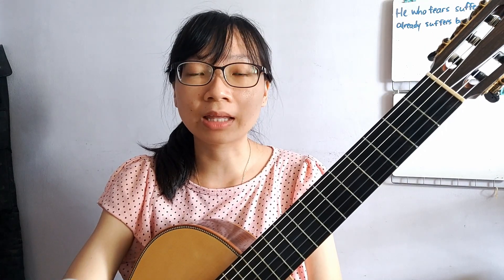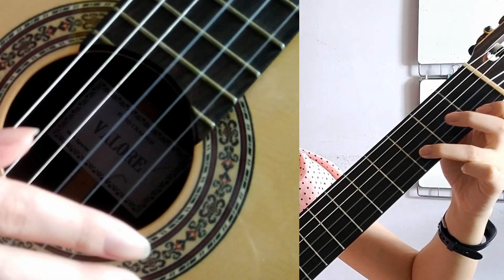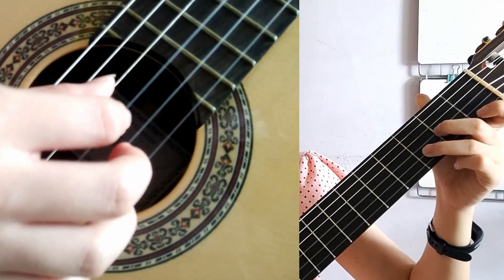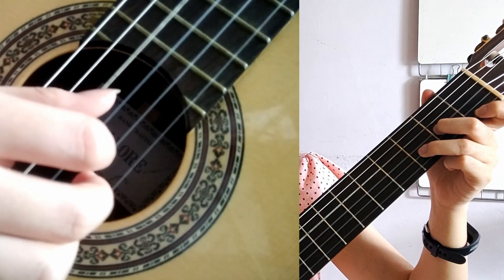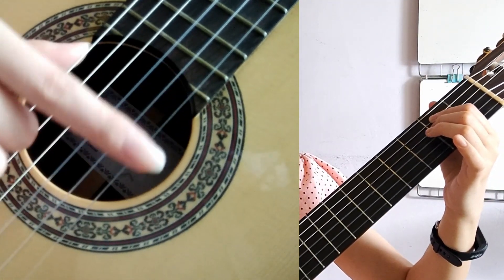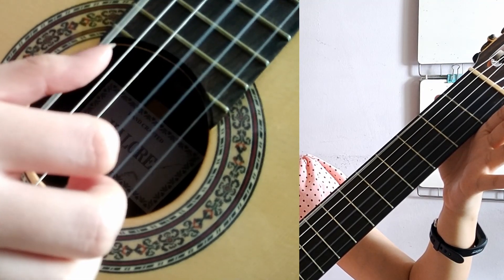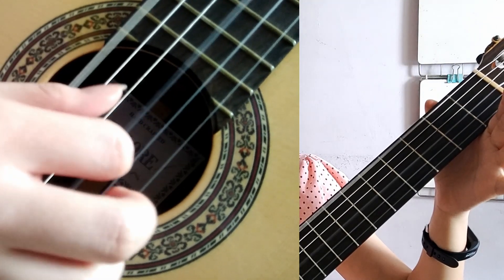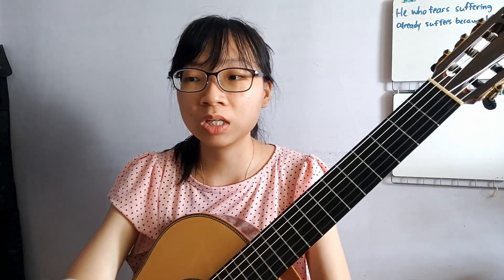Basic Guitar Chords Tutorial (BGCT) Week4-1: Learn Dm, Em Chord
Hello viewers! Welcome back to Week 4 of the BGCT. This year, I am creating a NEW series - Basic Guitar Chords Tutorial (BGCT). Expect to learn basic (and common) chords and the more advanced guitar techniques, i.e. plucking, strumming, and fingerstyle/ free stroke.

Last year, I started with the Basic Guitar Tutorials (BGT). If you have not watched the BGT, watch them

⏲ Timestamp
0:00 Introduction; Welcome to my channel; Watch BGT if you haven't.
0:32 Dm Chord; Try not to move your right hand around when playing.
2:44 Em Chord; Try not to move your right hand around when playing.
4:55 Outro; Watch the next video, Week 4-2, to learn Count on Met by Bruno Mars!

Week 0: 8 May 2022
Week 1: 15 May 2021
Week 2: 22 May 2021
Week 3: 29 May 2021
▶ Week 4: 5 Jun 2022
Week 5: 12 Jun 2022
Week 6: 19 Jun 2022
Week 7: 26 Jun 2022
Week 8: 3 Jul 2022
*Some weeks may have 2-3 videos, hence, their release timings are spaced out. 😊

👩🏻‍🏫🎸 If you want to dive deeper, sign up for 1:1 online lessons with me: